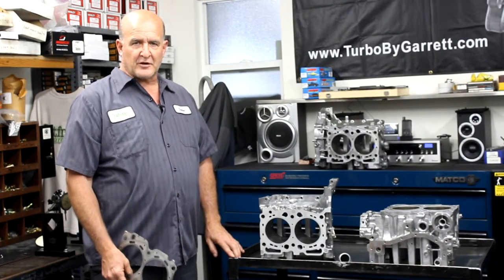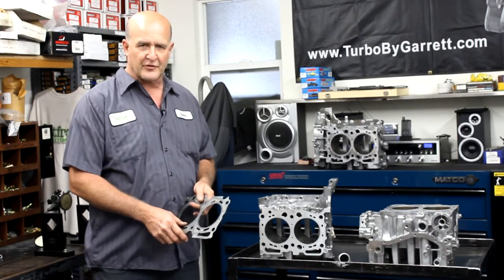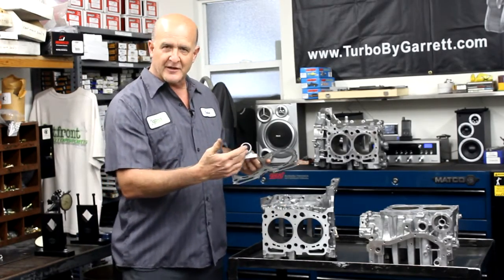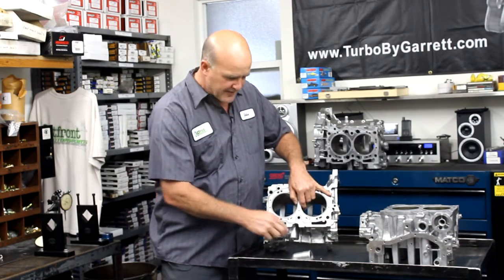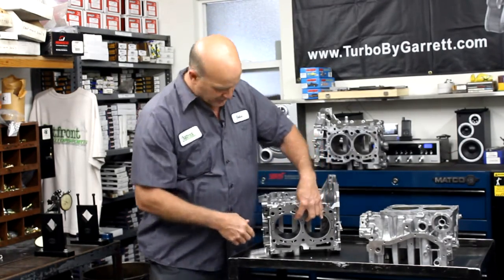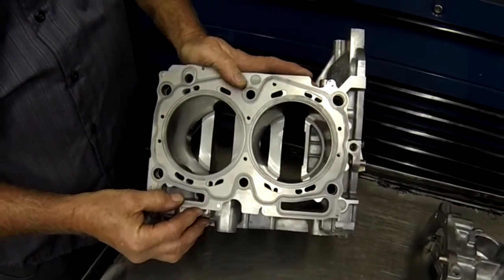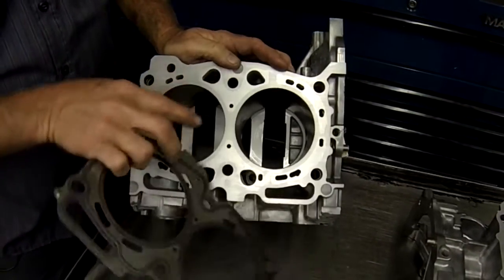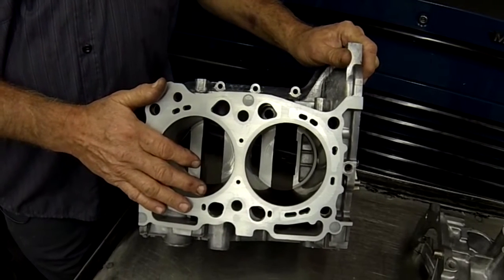Cooling myths of the Closed Deck Block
This explains the cooling myths that most have against the Closed Deck block and gives you a deeper insight into their construction.

Borg Warner, Full-Race Motorsports, fuel injector clinic, swift springs, cobb tuning, outfront motorsports, gsc camshafts, apr performance, wasp composites, dxd race clutch, supertech valves, killer B motorsport